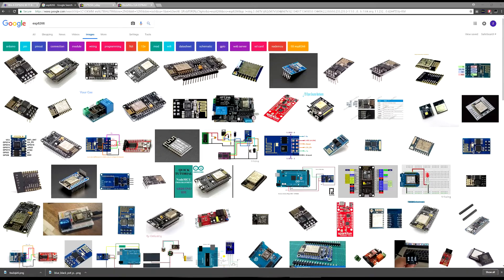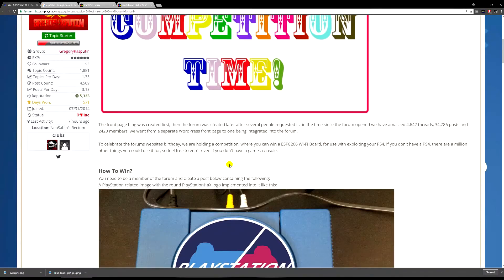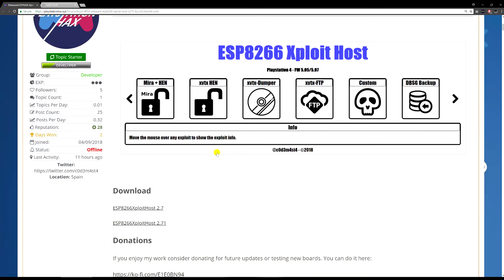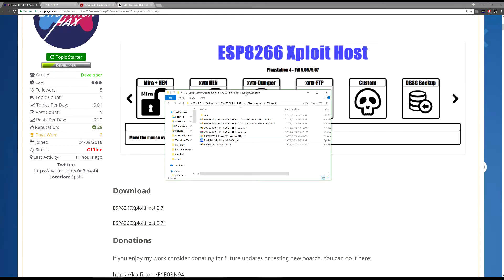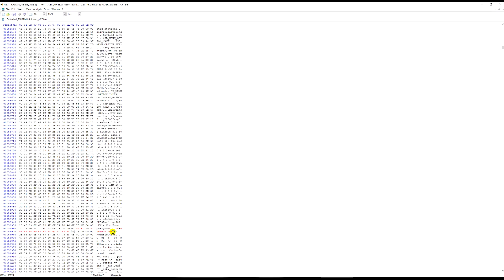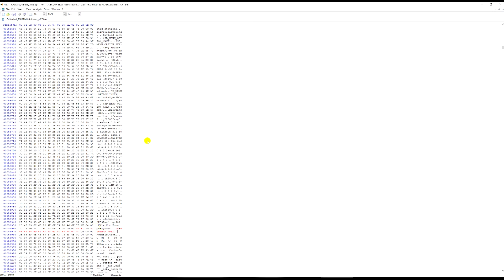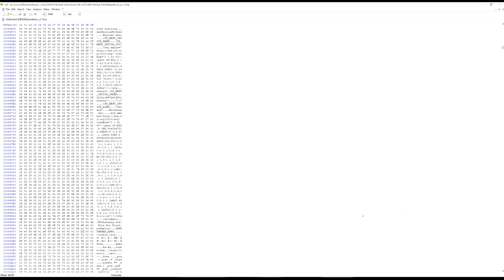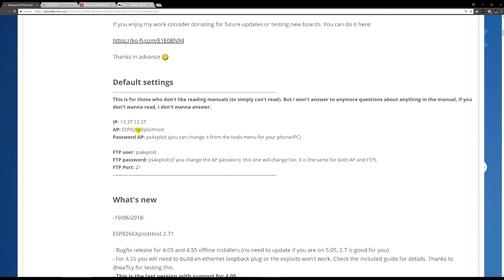How to | Change AP/Host Name of ESP Chip and FTP into it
Activision, Infinity Ward, Treyarch, Rockstar, Sony, Nintendo and every other company that is watching this video is applies to you:

__________________________________________________ツ

Hey guys just wanted to make a video on how change the hostname of your ESP8266 device and how to access the files on the ESP chip via FTP. I also wanted to give you guys a little update on what to expect the next few weeks! I hope you guys enjoy this and the many new videos to come.

__________________________________________________ツ

Where to buy this? There are plenty on ebay, amazon and other online retailers.

Heres a link to a search

Heres a link to the model i have

WANNA BE IN THE DRAW TO WIN ONE OF THESE? Head over to Playstationhax.xyz to enter into Gregs competition

BIG SHOUT OUT TO CFWPROPHET FOR HELPING ME WITH THE ALTERNATE METHOD TO PKG THESE GAMES SHOWN IN THE VIDEO!

Also thanks for Al azif, c0d3m4st4, and xVortex for the tools featured in this video

__________________________________________________ツ

__________________________________________________ツ

__________________________________________________ツ